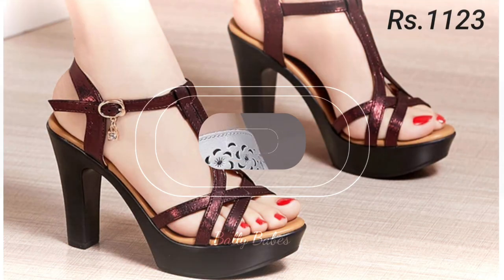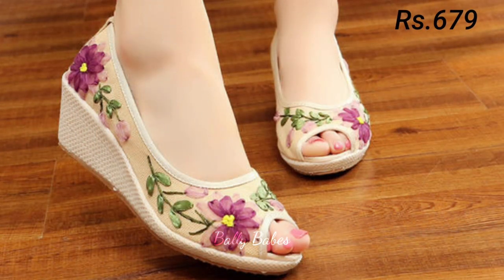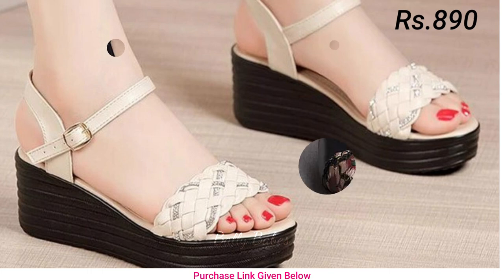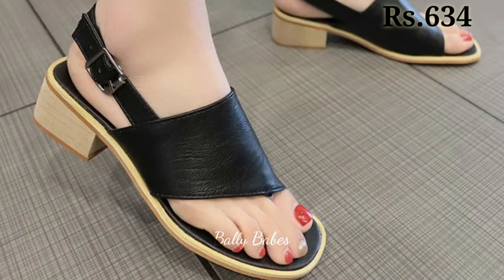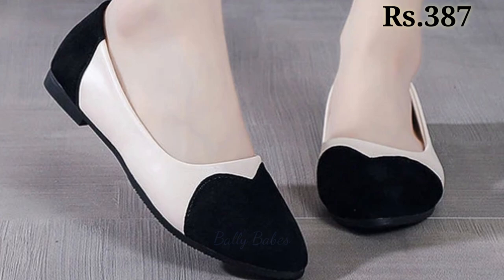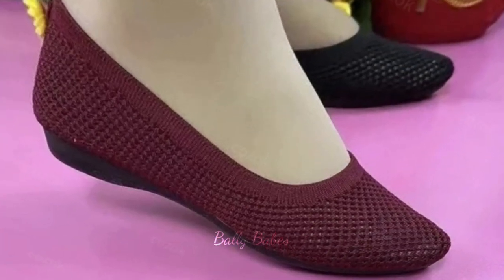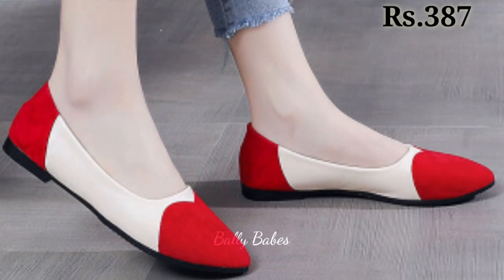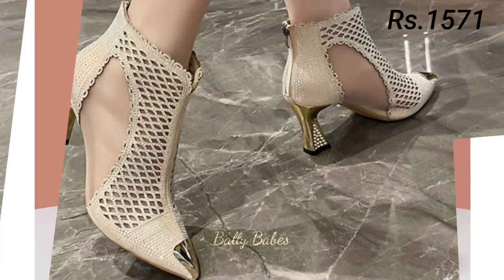Bally Babes Best Collection Of Footwear | Sandals Shoes Slippers For Ladies